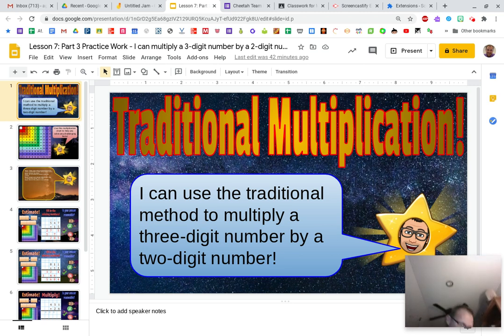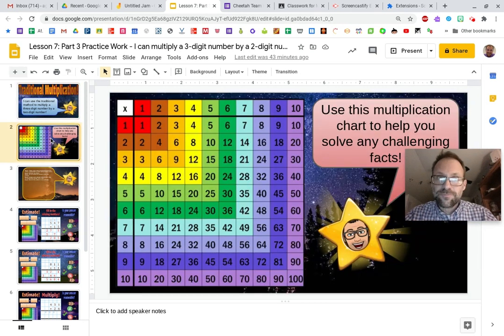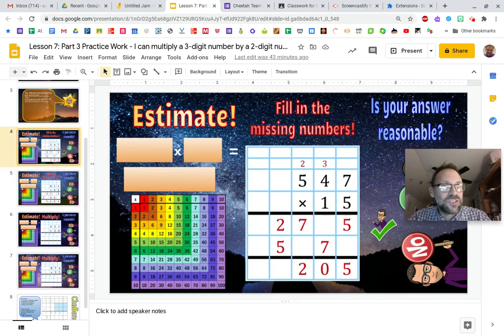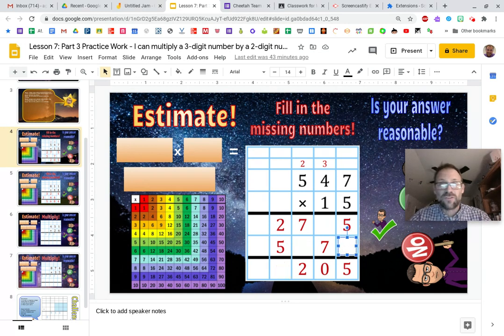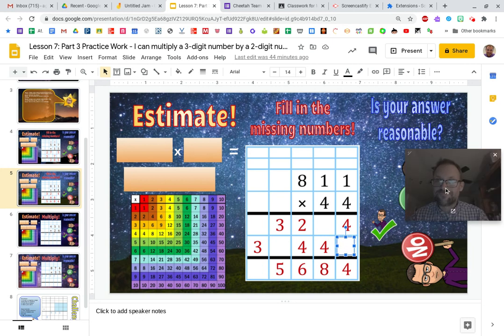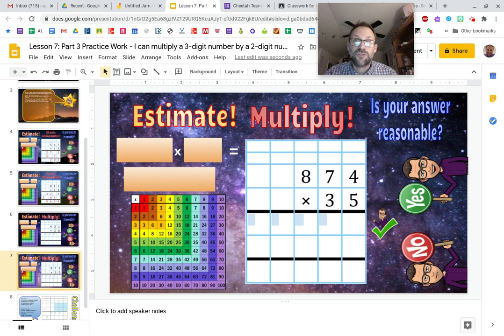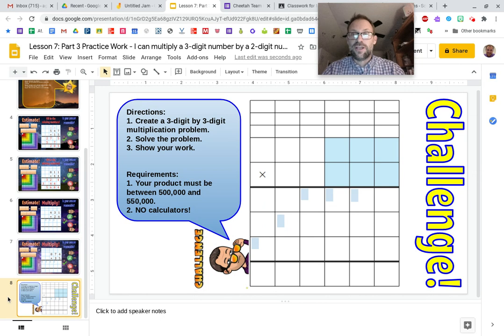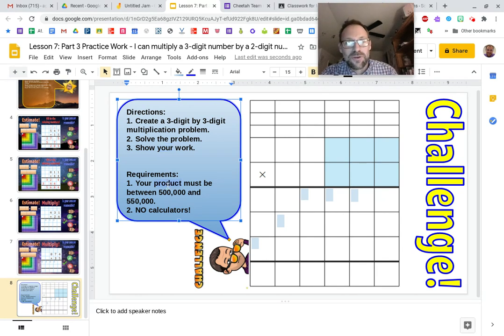Lesson 7: Part 3 - Practice Work Directions